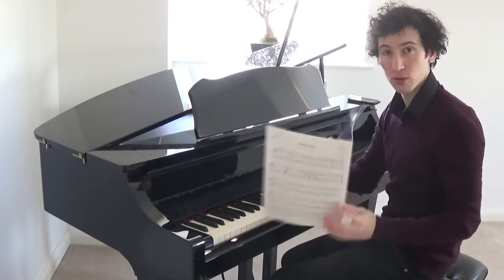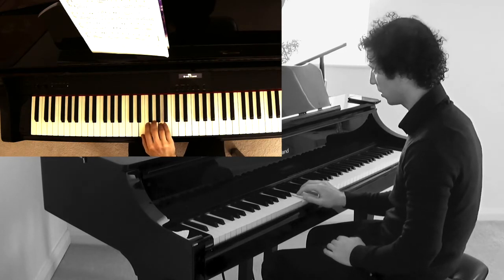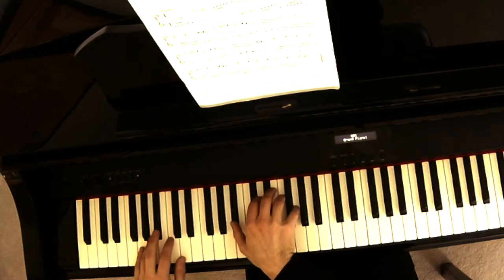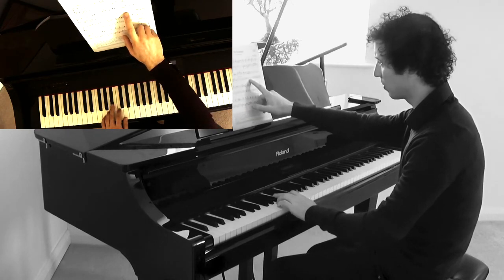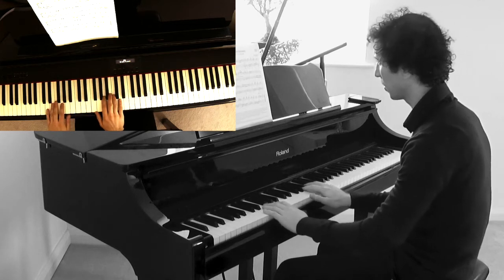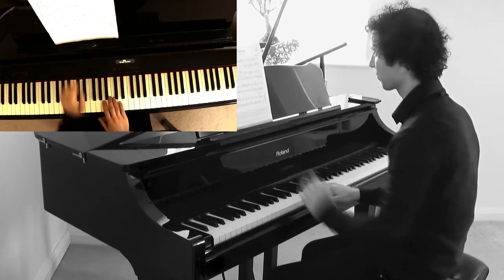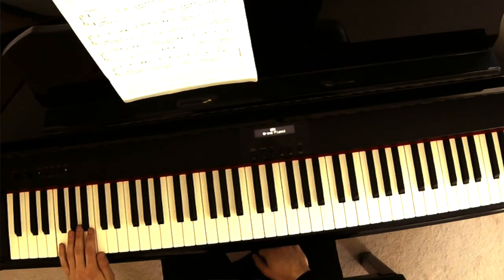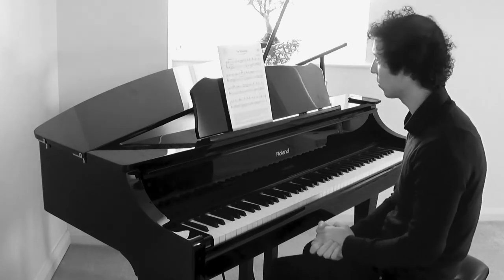The Stowaway Grade 2 piano piece B3 tutorial